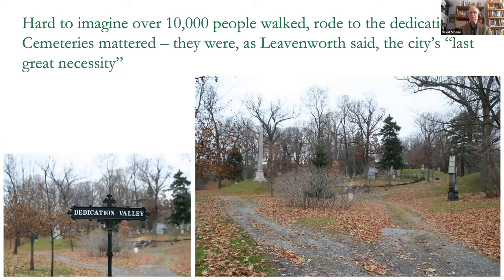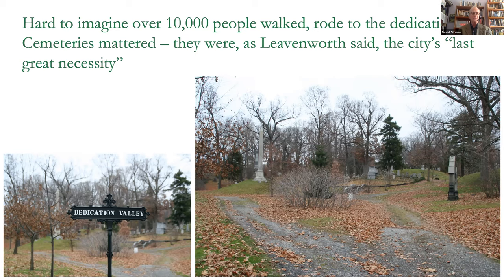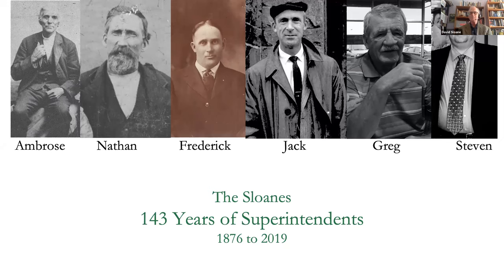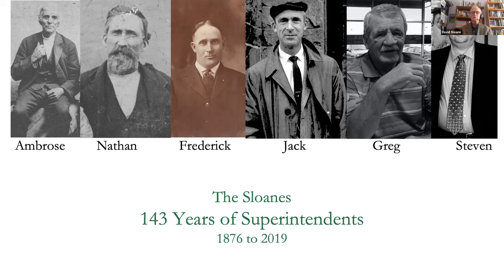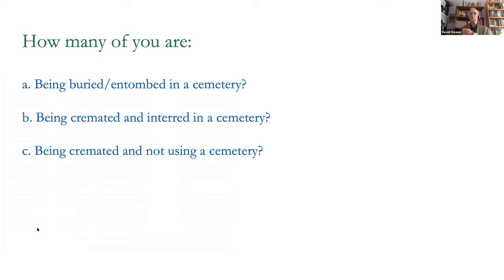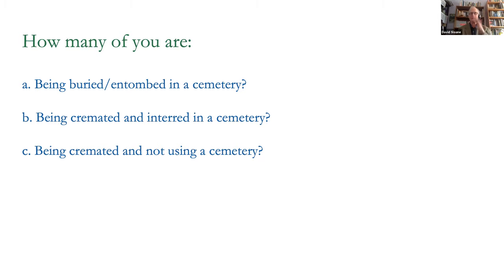A Walk Into Oakwood Cemetery's History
Challenging and Changing the American Way of Death. Presented by David Sloane, USC Price.